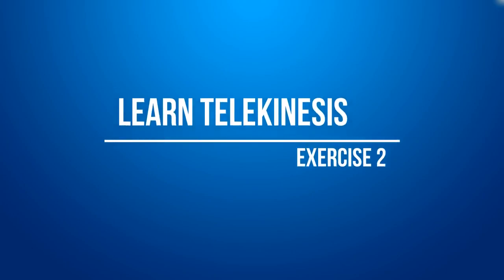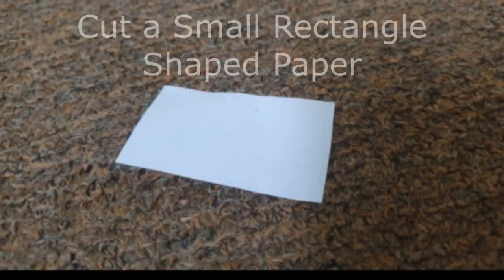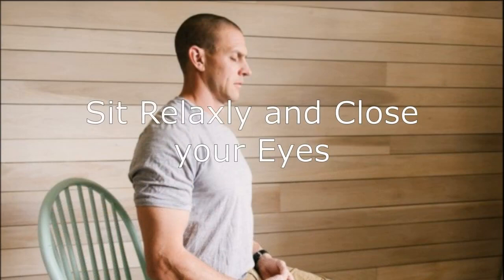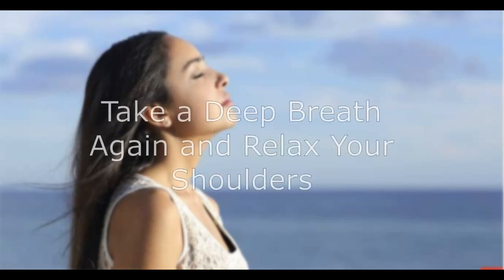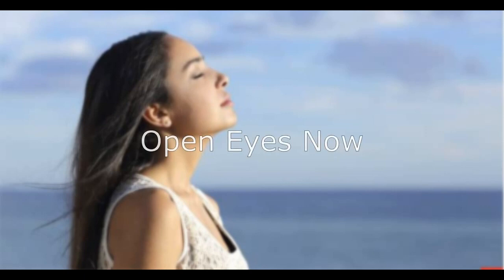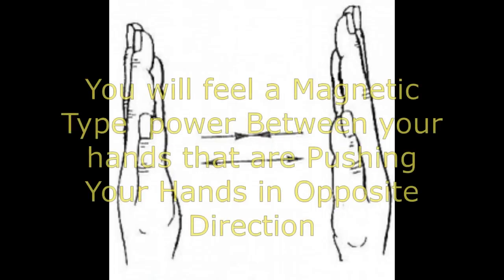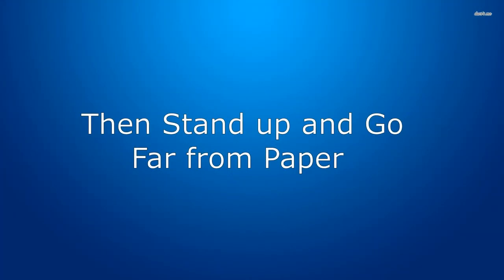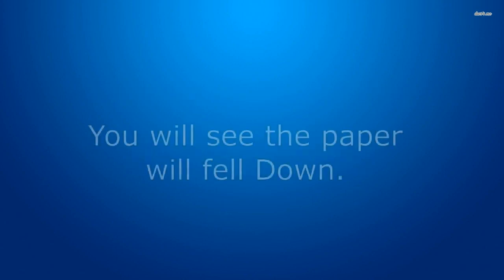Learn Telekinesis Exercise 2 (Psychokinesis) Easy Method for Beginners in 2 Minutes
This is Exercise 2
Making a Psi Ball and throwing it on Object

In This Video You Will Learn how to do or develop telekinesis or how can we move objects or things with the power of mind or brain waves.

Telekinesis also Called psychokinesis

You can do many things from telekinesis
you can open / close the doors
you can bend the spoon
Even you can levitate objects

Exercise 3 will be Uploaded Soon